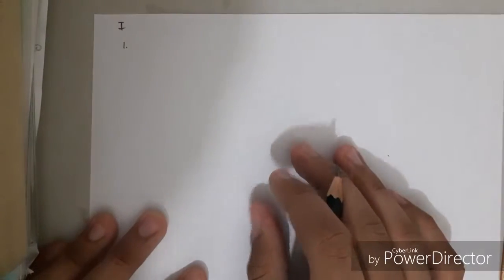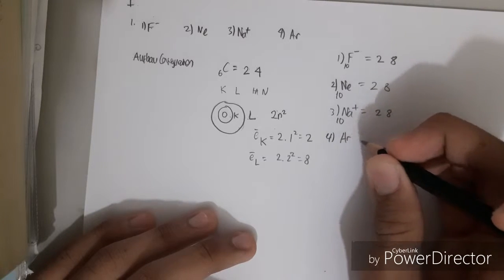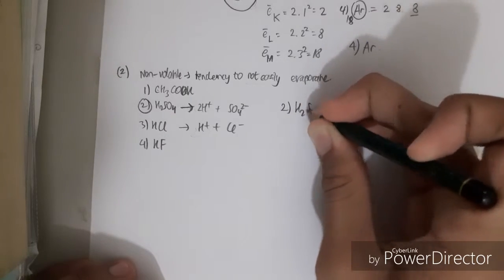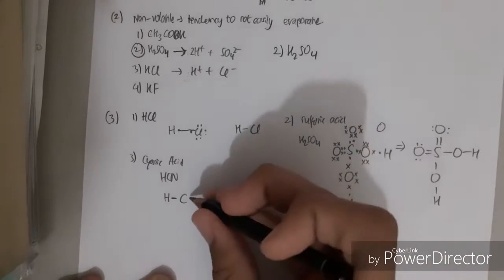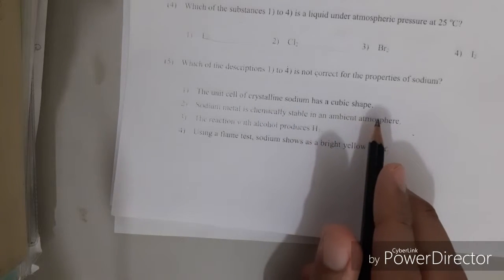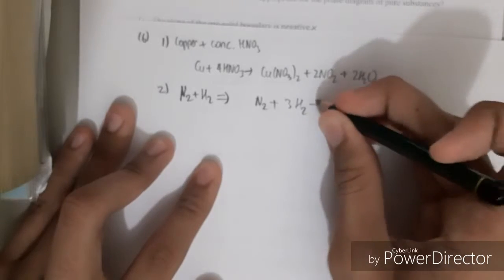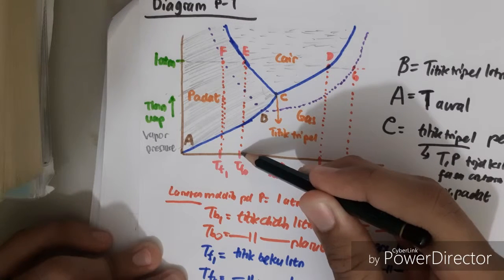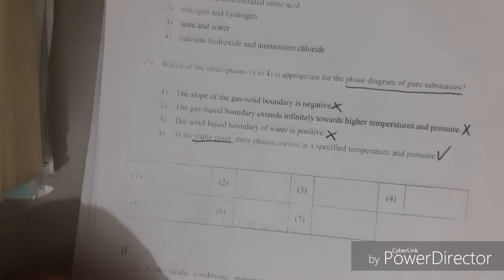MONBUKAGAKUSHO 2015 CHEMISTRY PART 1 - for Undergraduate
Stay toon for other solution videos!!